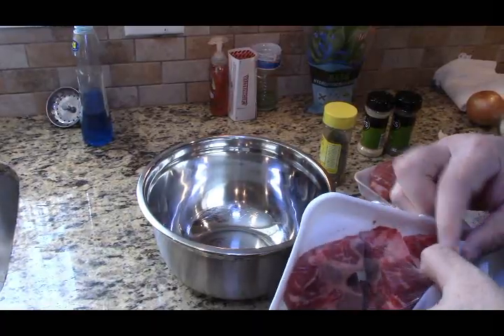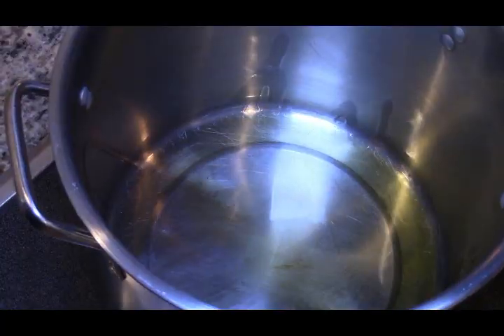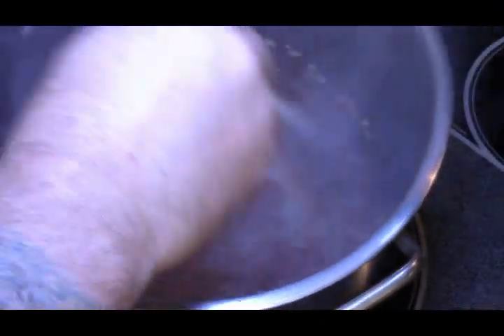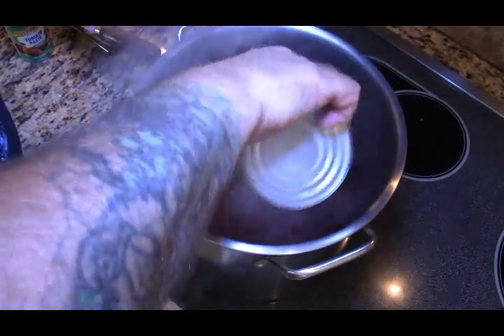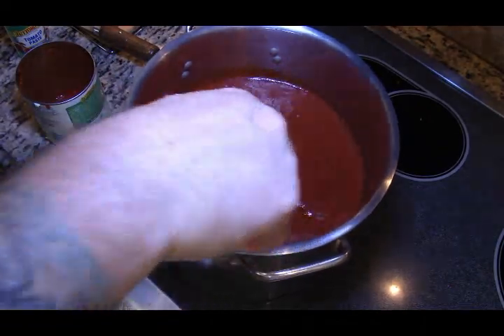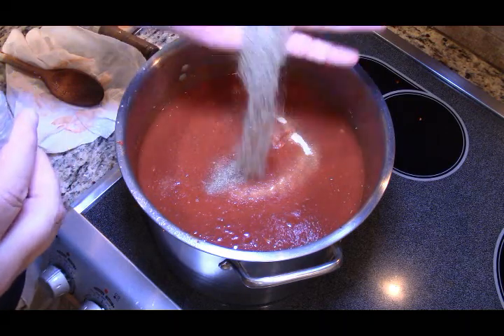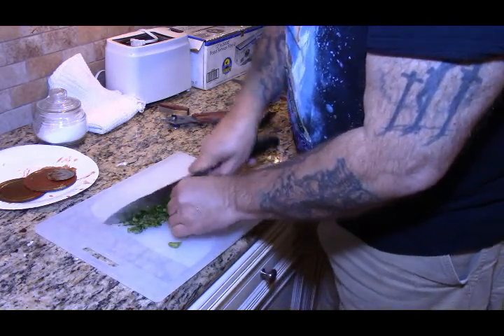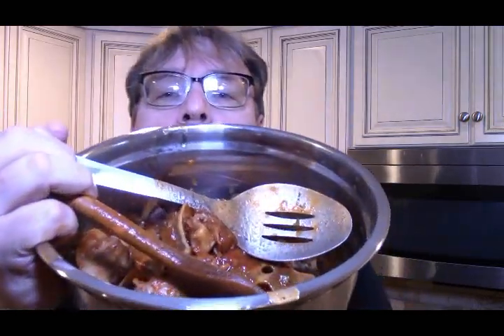How to Make Homemade Pasta Sauce....using meat